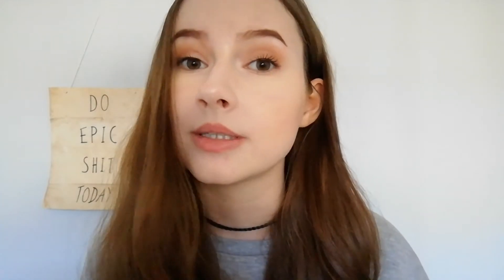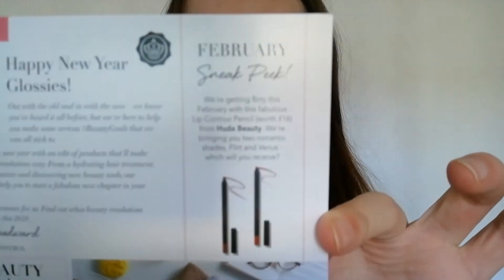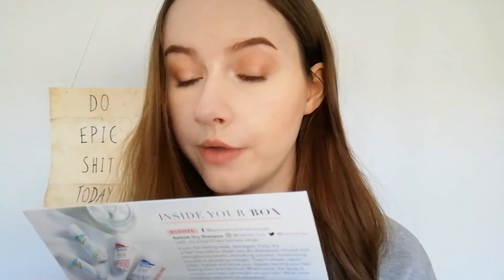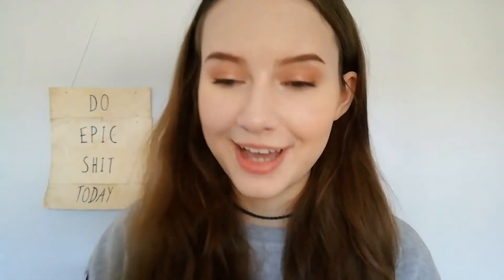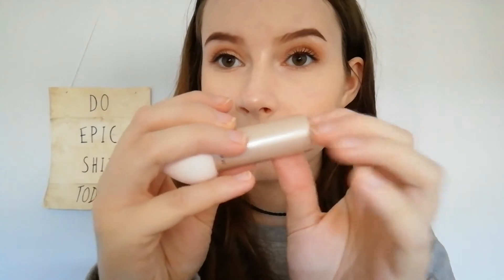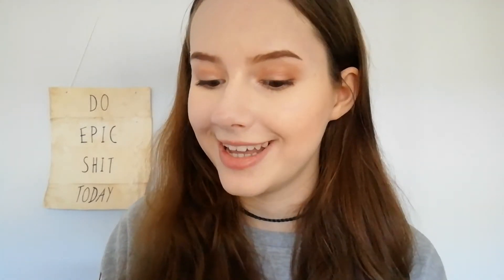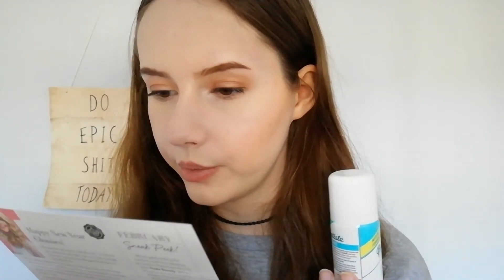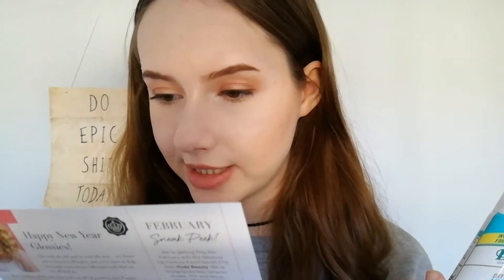GLOSSYBOX JANUARY UNBOXING! 2019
Hey guys! Here's my unboxing of the Glossy Box for January 2019. There were lots of cool goodies in this box, so I highly recommend it!